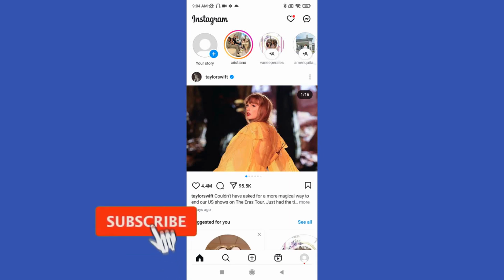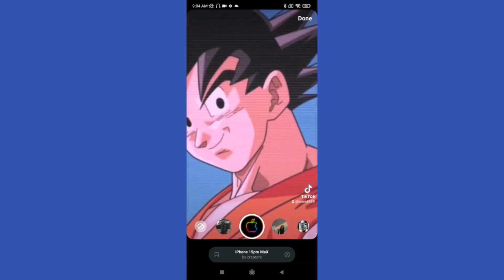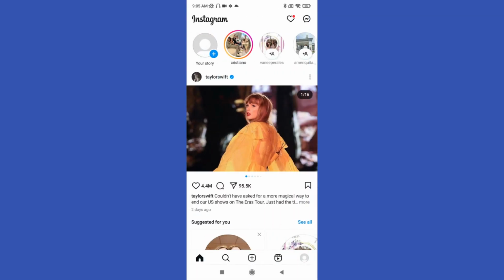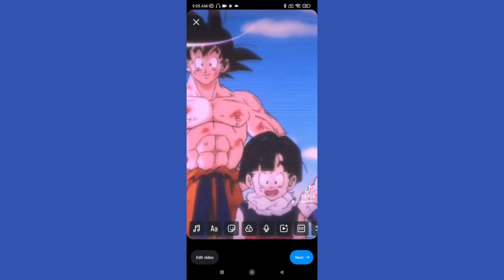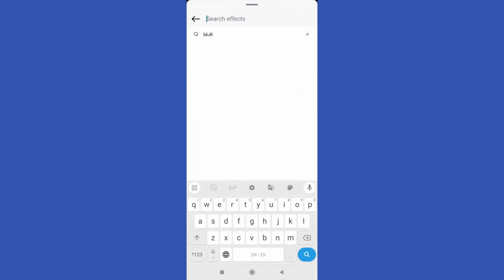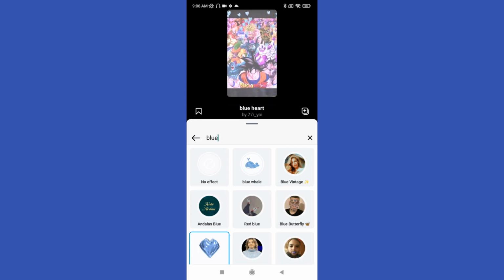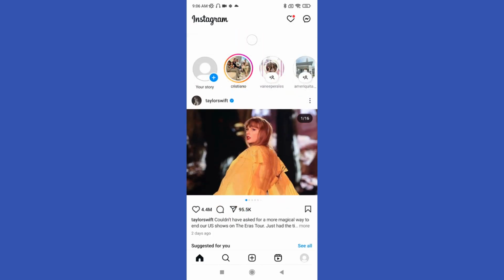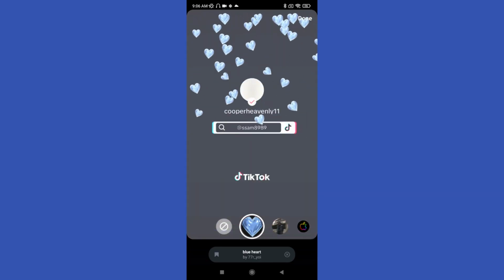How To Search For Story Effects On Instagram 2024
In this video I will show you How To Search For Story Effects On Instagram 2024. This method is very simple and is clearly described in the video, follow all the steps and solve your problem successfully!